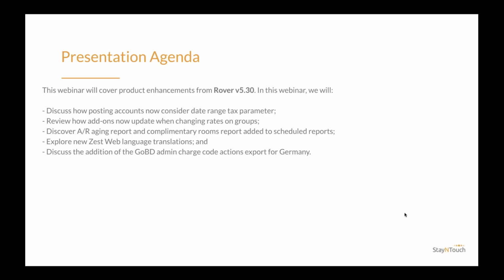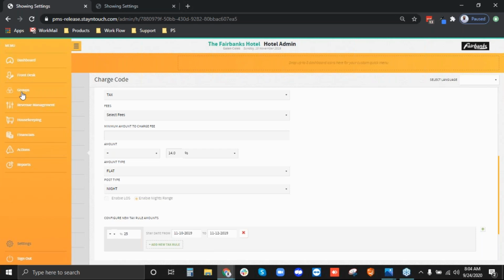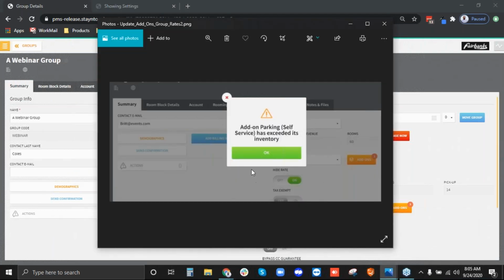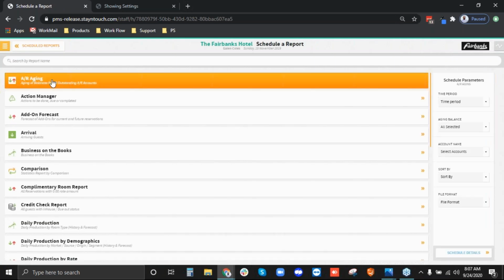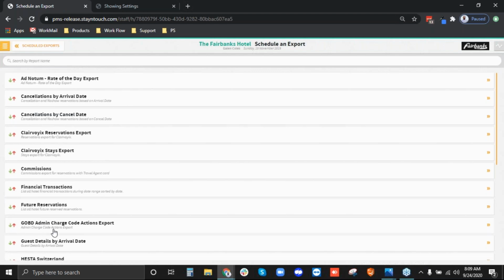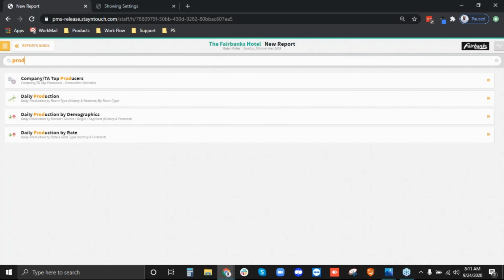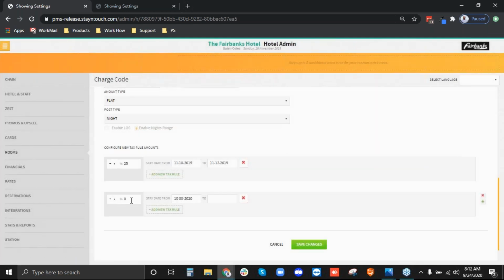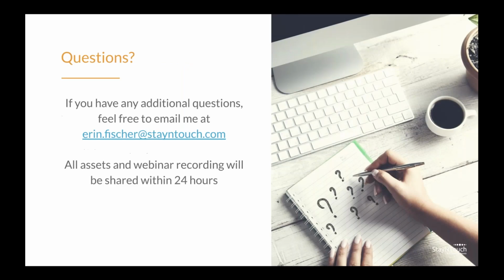Rover Mobile PMS: v5 30 Release Webinar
Discover the latest enhancements to Rover in Rover Product Enhancements v5.30: Posting Accounts Reflect Date Range Tax Parameter, Add-Ons Update When Changing Group Rates, & More!